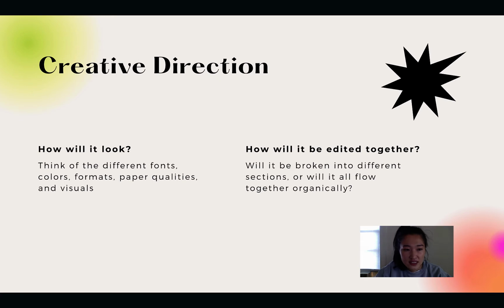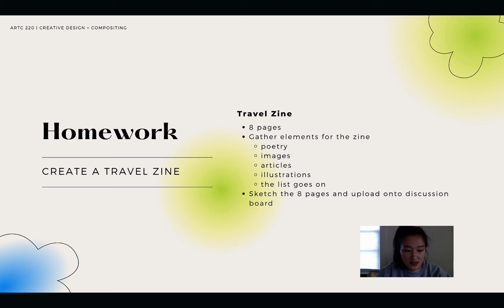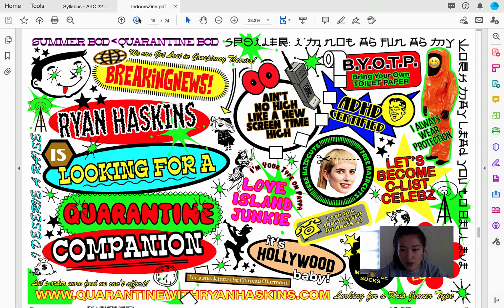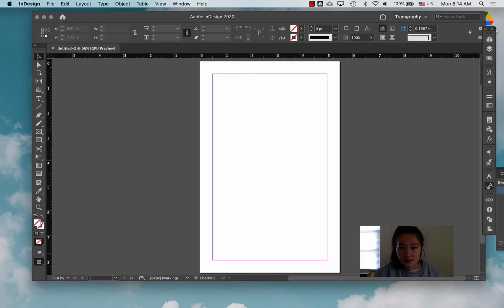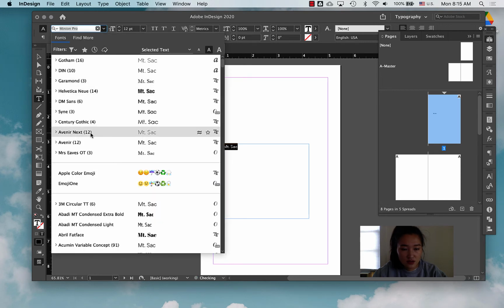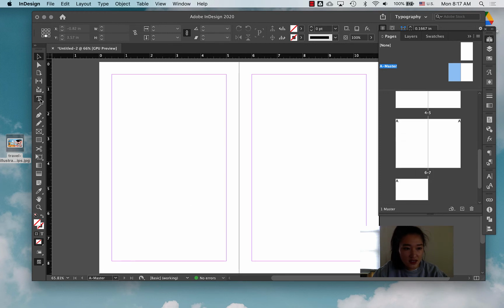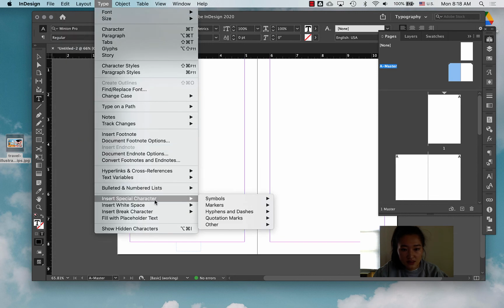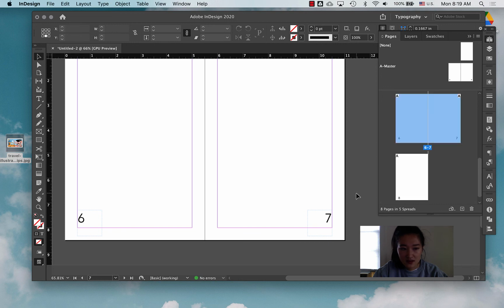Week 10 - Creative Design + Compositing - Zine